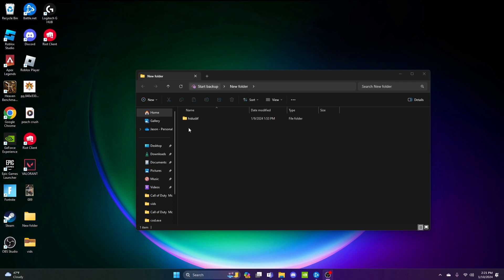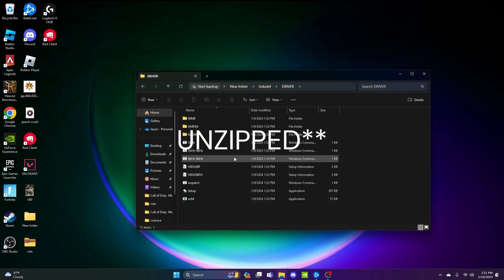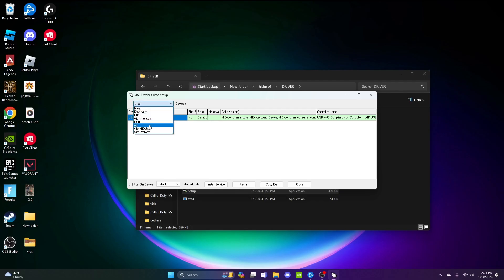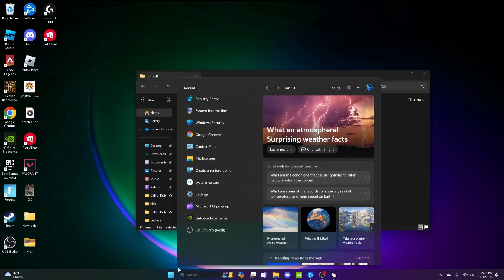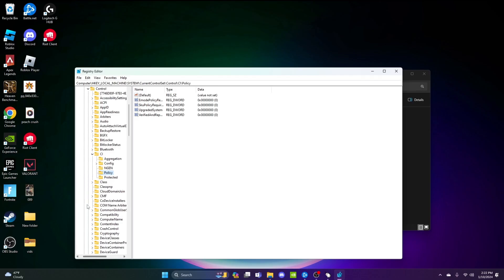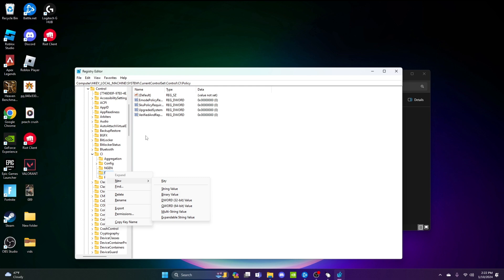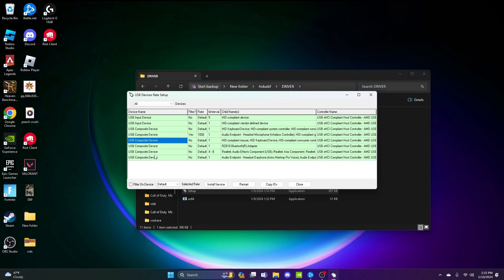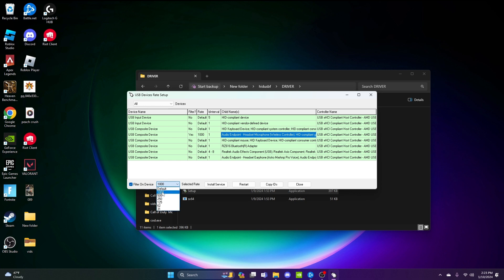How to fix error while overclocking controller on WINDOWS 11 *SECURE BOOT ON*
If you don't know how to get rid of red bar hover around it, click it, click restart, unplug controller and plug it back in. That should solve the issue and follow the other steps in the video

❗️MAKE SURE YOU FOLLOW ALL THE STEPS IN THE VIDEO OR IT WILL NOT WORK❗️